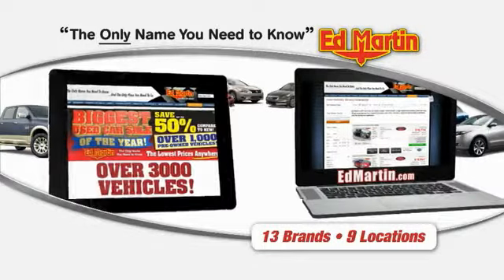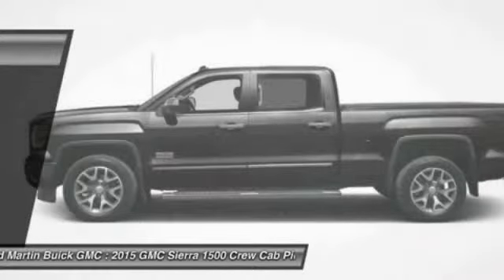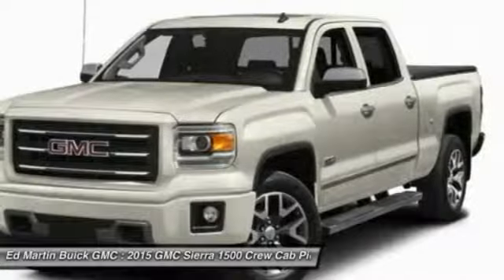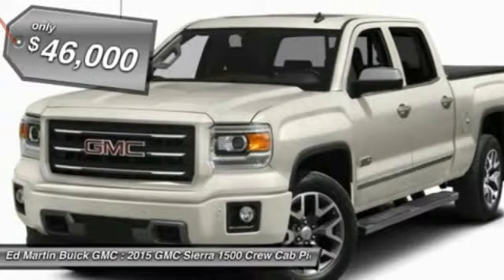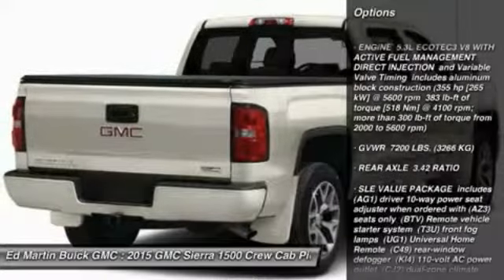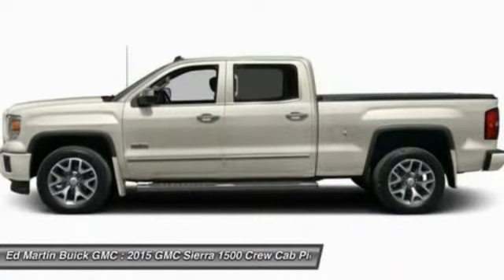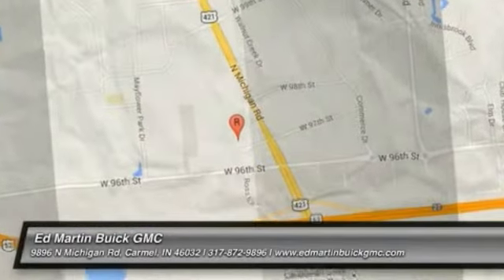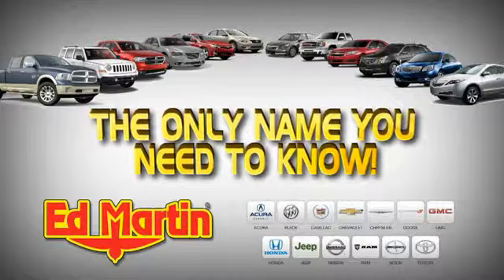2015 GMC Sierra 1500 551050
2015 GMC SIERRA 1500 Carmel, IN
Stock# 551050

CUSTOMER DIALOGUE NETWORK, ENGINE 5.3L ECOTEC3 V8 WITH ACTIVE FUEL MANAGEMENT DIRECT INJECTION and Variable Valve Timing includes aluminum block construction (355 hp [265 kW] @ 5600 rpm 383 lb-ft of torque [518 Nm] @ 4100 rpm; more than 300 lb-ft of torque from 2000 to 5600 rpm), GVWR 7200 LBS. (3266 KG), REAR AXLE 3.42 RATIO, SLE VALUE PACKAGE includes (AG1) driver 10-way power seat adjuster when ordered with (AZ3) seats only (BTV) Remote vehicle starter system (T3U) front fog lamps (UG1) Universal Home Remote (C49) rear-window defogger (KI4) 110-volt AC power outlet (CJ2) dual-zone climate control (Z82) trailering equipment (G80) rear locking differential for 2WD models only and (N37) manual tilt and telescoping steering column, TRANSMISSION 6-SPEED AUTOMATIC ELECTRONICALLY CONTROLLED with overdrive and tow/haul mode. Includes Cruise Grade Braking and Powertrain Grade Braking (STD), Locking/Limited Slip Differential.